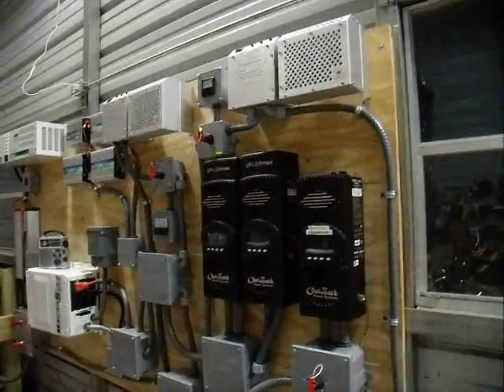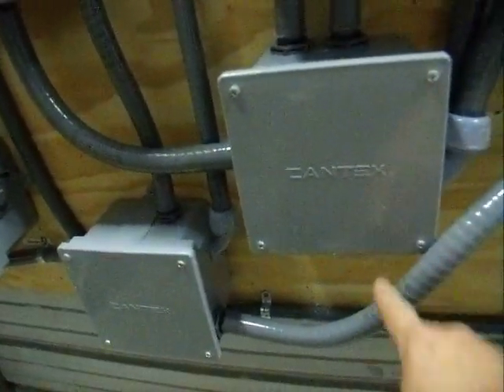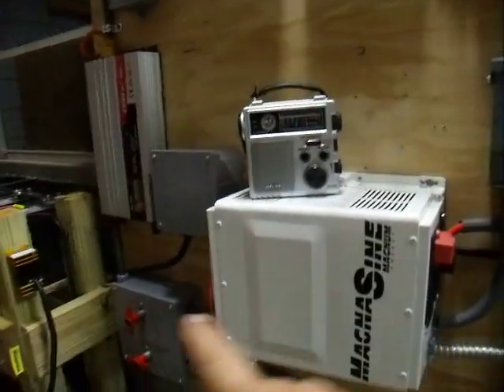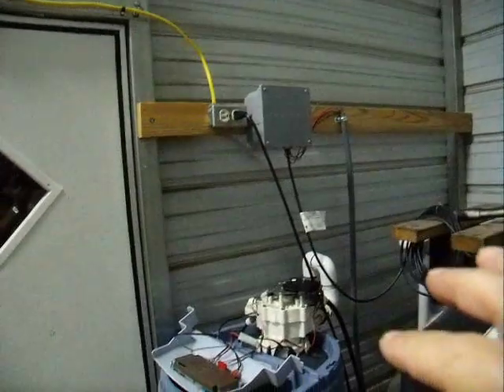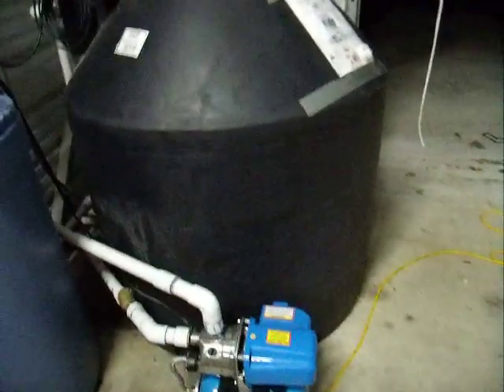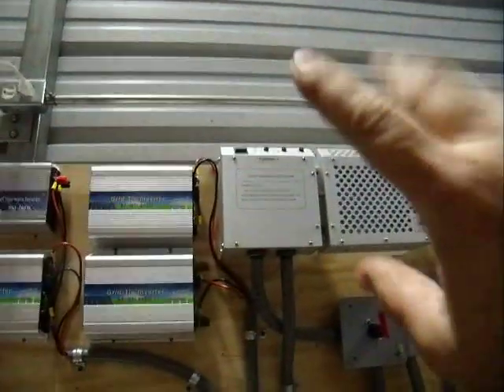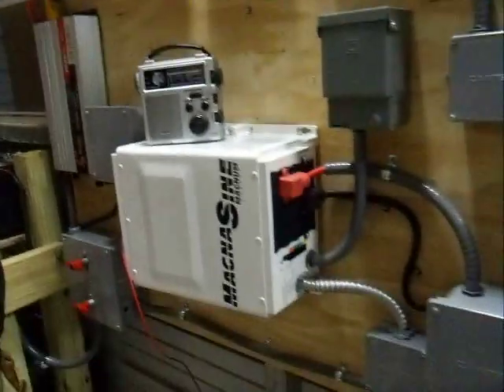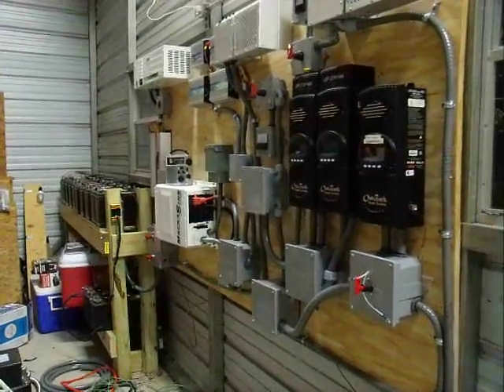Power Panel Update #3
Coming along well, all I need now is to bring the power from the main panel outside which is about 30 feet away and also connect the 30A 240VAC well pump circuit to power the shed and wire it to my automatic transfer switch. The 12v battery bank will provide continous power to the well pump, water pump, freezers, lights and outlets in the shed. God bless everyone and have a blessed day of thanks giving, always mindful to giving thanks to the Lord Jesus for our salvation, health and prosperity and even for those troubled times which He allows to make us stronger and sometimes to make us come closer to Him and believe in Him that much more.